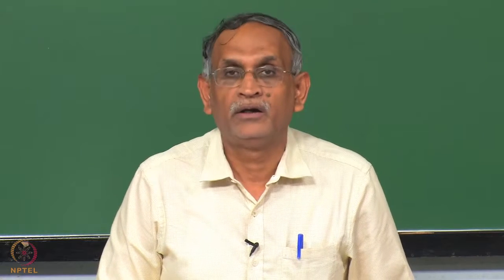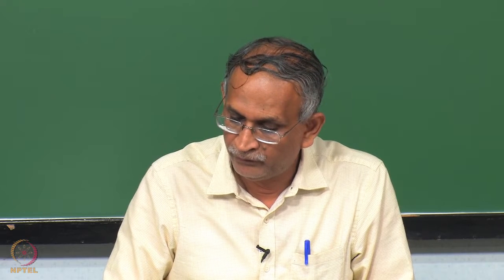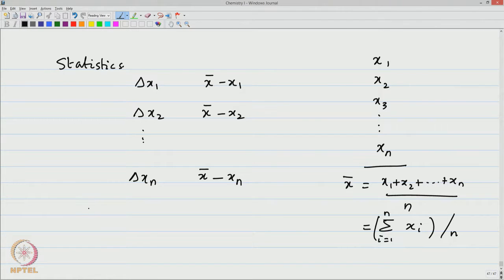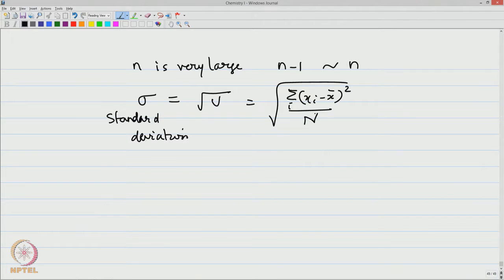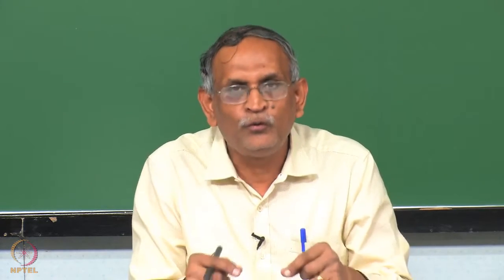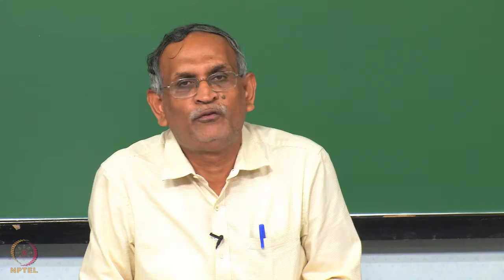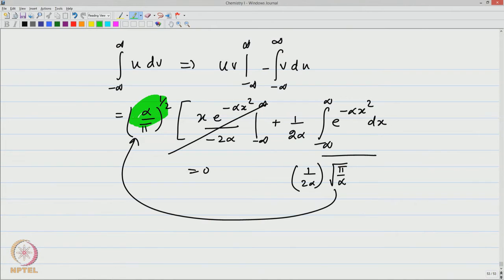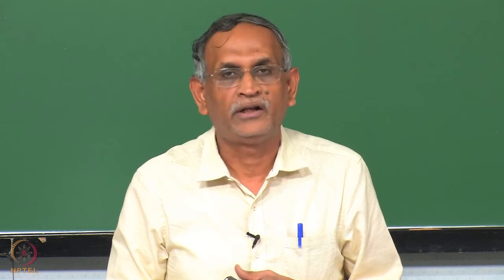Lecture 26 - Heisenberg’s Uncertainty Relation